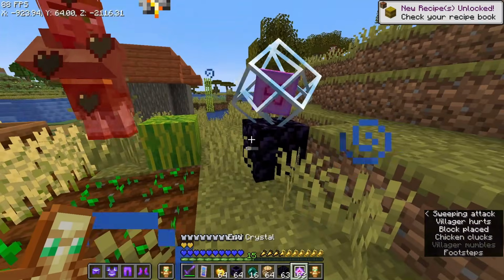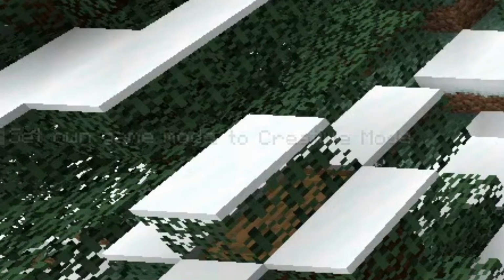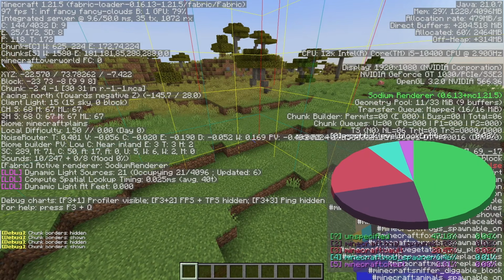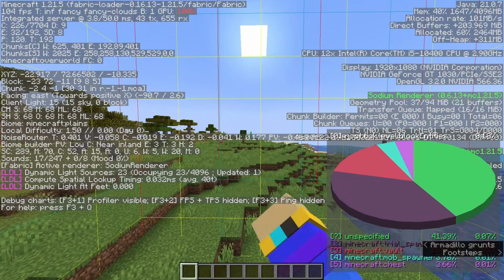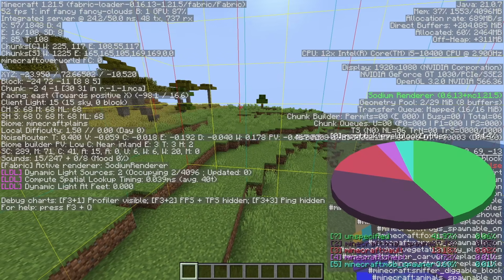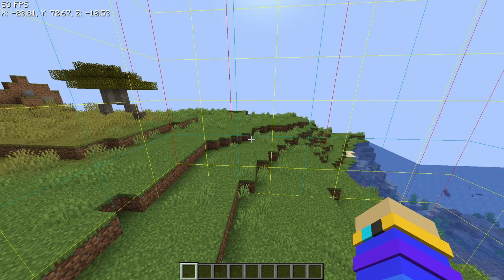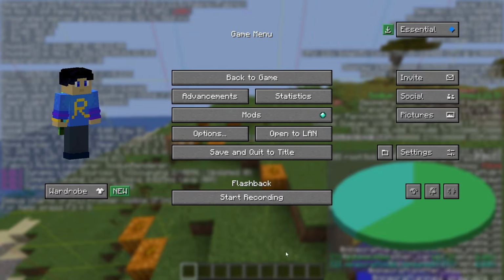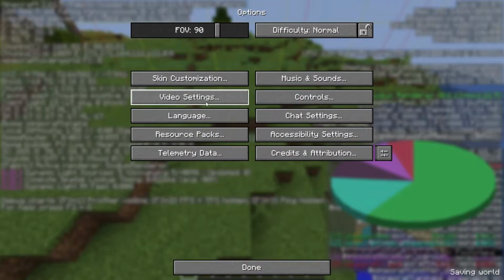How To Use The Pie Chart To Find Trial Chambers INSTANTLY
If you've ever wanted to learn how to use the pie chart, then here's how.

TIMESTAMPS
00:00 Intro
00:14 How To Navigate Pie Chart
00:37 Find Distance To Trial Chamber
01:14 Find Direction Of Trial Chamber
01:41 SUBSCRIBE